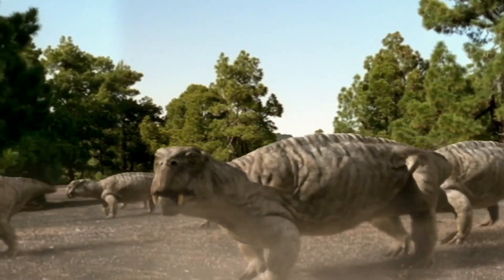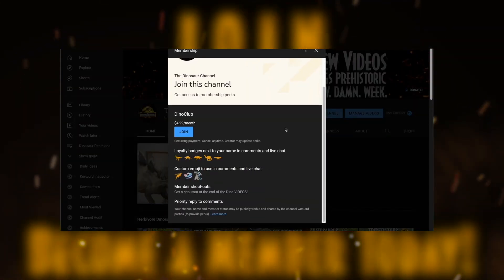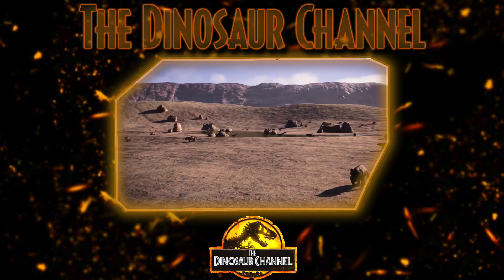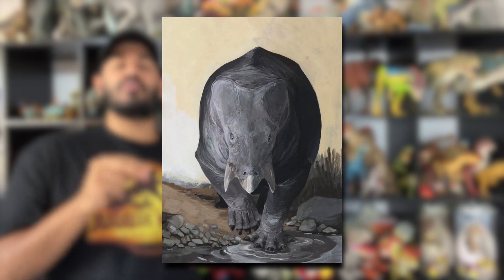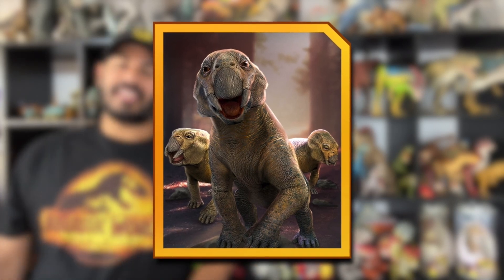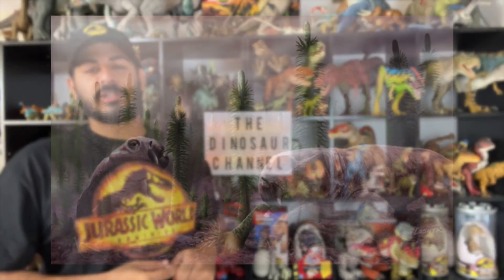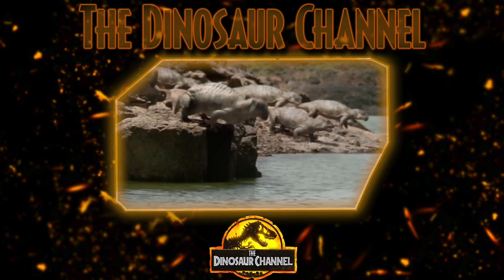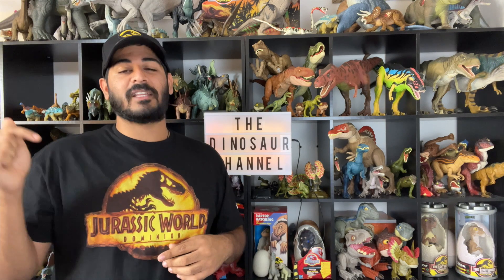What Was The Lystrosaurus? - The Dinosaur Channel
What Was The Lystrosaurus? - The Dinosaur Channel - Today, we talk about a Therapsid, a mammal-like branch of the synapsids, a family from which mammals eventually descended. This creature also appears in the recent Jurassic World Dominion movie. I'd like you to meet one of the greatest survivors in Earth's history. It was one of the earliest reptiles and was named the "shovel lizard". Learn what Lystrosaurus really is!